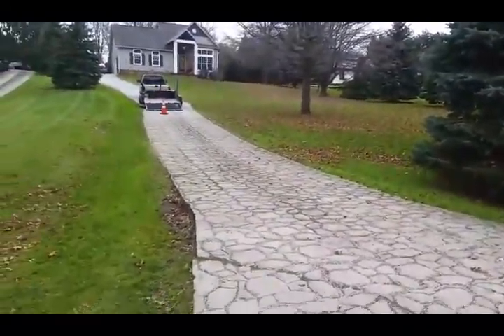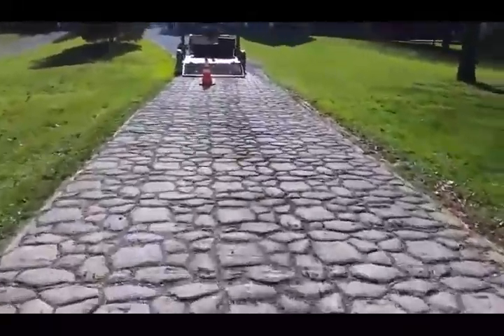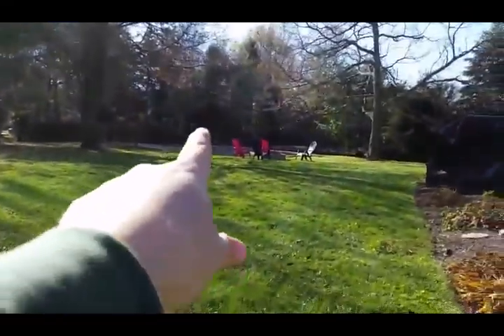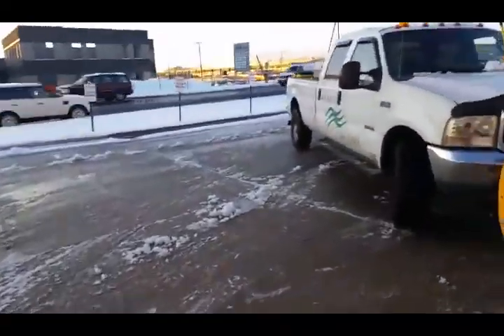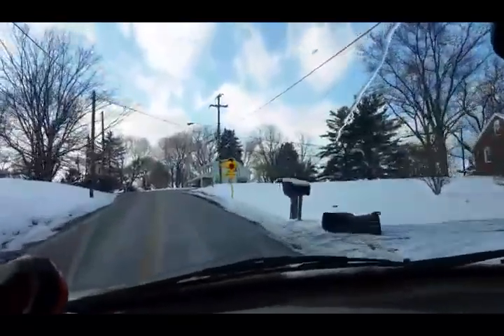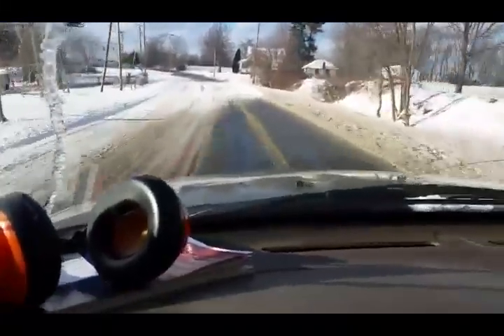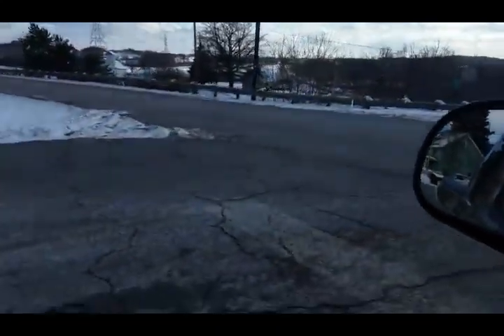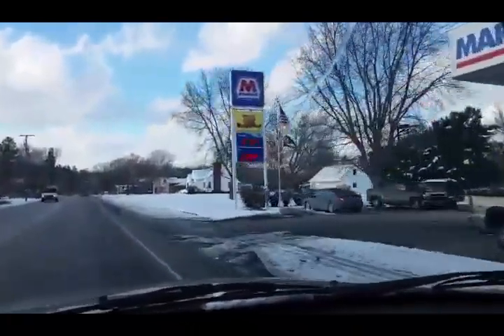"My week in Lawn Care"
Spencer's Lawn Care would like to thank everybody for their
 support  and positive comments it keeps me going to bring you
 guys more lawn care vids!
 I will try my best to make my channel a no hassel no b.s. lawn care
channel. I don't care what kind of lawn care equipment you have and
not look down on you for it. we all have to start in lawn care some
where and everybody that looks down on you more then likly they
started in the some place so keep your head up and
keep mowing keep growing and keep making money!!

Commercial grade Walk Behind, Standers & Zero-Turn mowers.
Scag
Poland Pro
Ferris
Craftsman
Snapper Pro
Cub Cadet

Wright
Hustler
Toro
Exmark
Bobcat
John Deere
Dixie Chopper
Grasshopper
Gravely
Walker
BadBoy
Areins
Troy-Built
Husqvarna
Big Dog

Commercial Grade Blower, Trimmer & Chainsaw
Stihl
RedMax
Echo
Shindaiwa
Maruyama
Kawasaki
Honda
Oregan
Husqvarna

Be sure to watch my video titled: NEW!! 2014 STIHIL BR600 Backpack Leafblower- Full Review,Comparison and Startup